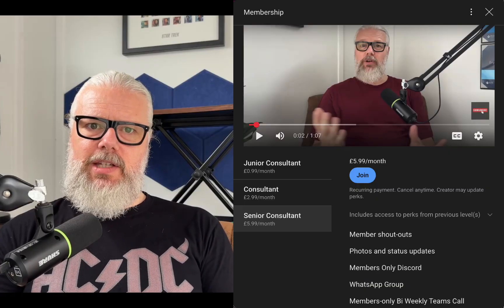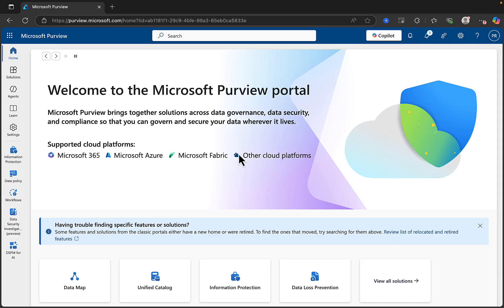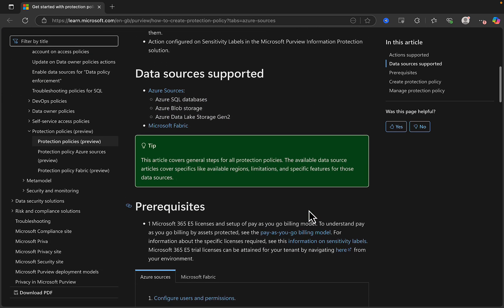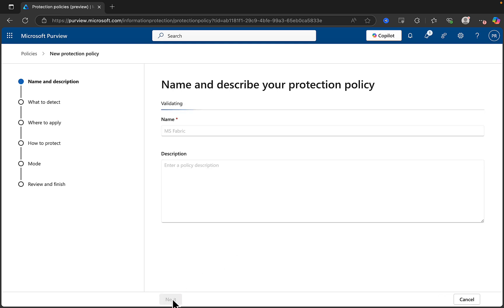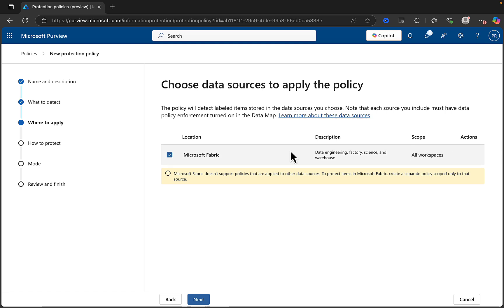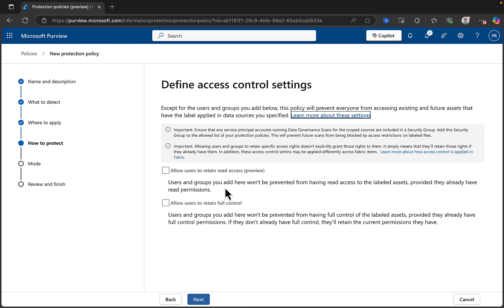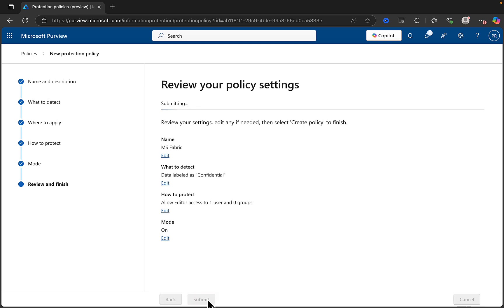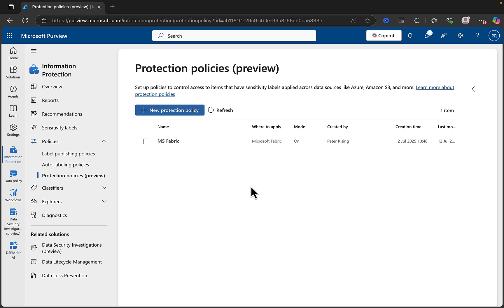PROTECT Your Data with Purview Protection Policies!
Learn how to safeguard your sensitive data with Purview Protection Policies! In this video, we'll dive into the importance of data protection and demonstrate how Purview's advanced policies can help you detect, classify, and protect your critical assets from unauthorised access. Watch now and take the first step towards a more secure data environment!

00:00 Introduction
00:12 Exclusive new Member Perks
01:19 Demo
03:08 Create a Policy
07:22 Outro